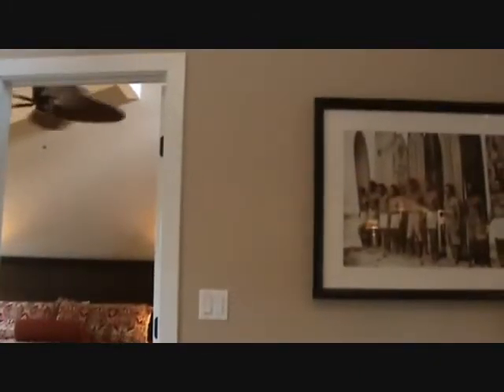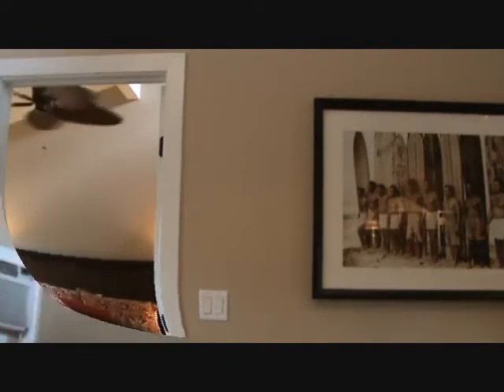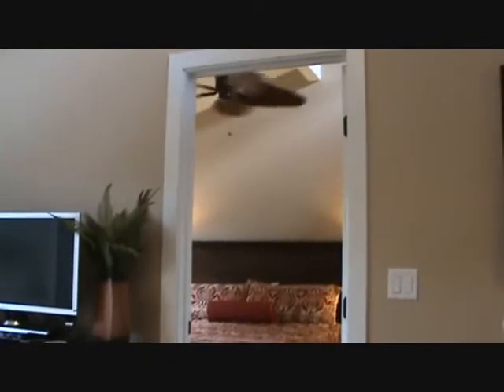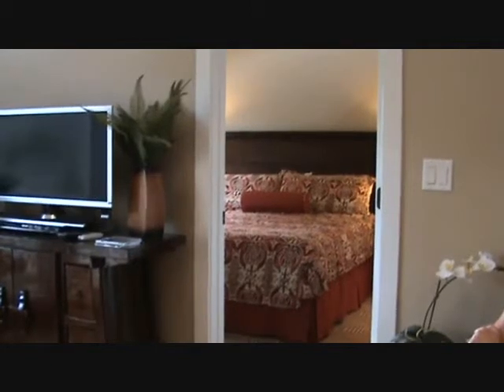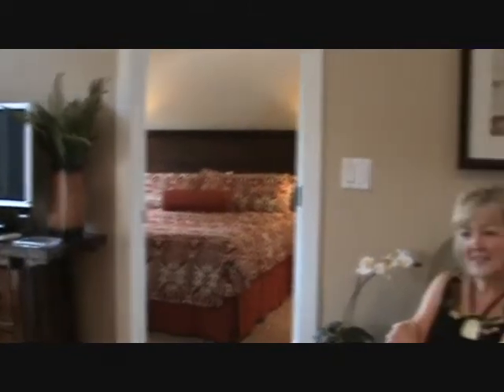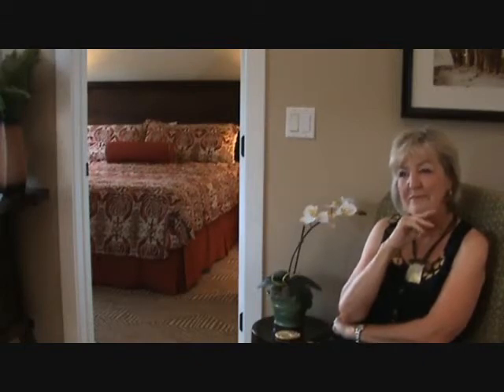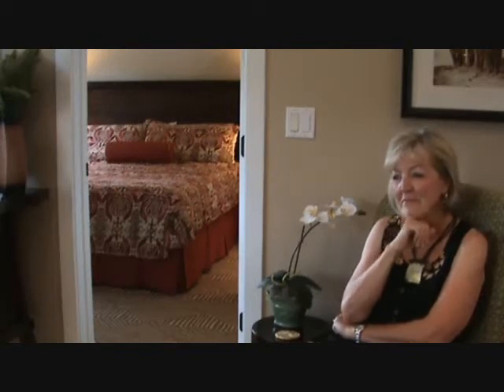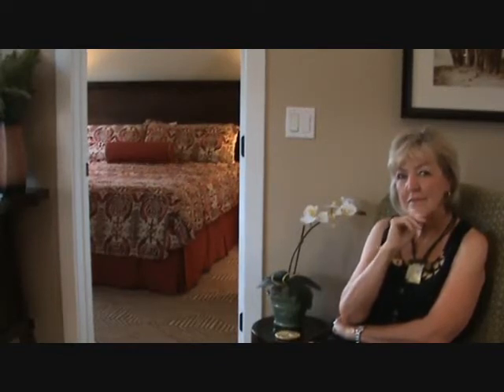How to save money $$$....on your next painting project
How to save money on your next painting project is a snap. if you do this. Wouldn't it be nice to have a magic ball to where you could see how to save money on your next painting project? I know, you are saying you don't know how to paint or don't know where to start or you are willing & able but aren't sure how to go about saving that extra money. You can virtually save money on every painting project you encounter, just by doing this. Watch as "joe" shows you how easy it is, to save money on your painting projects.